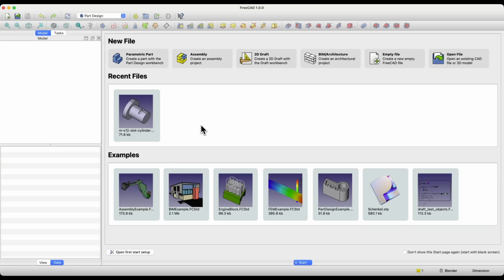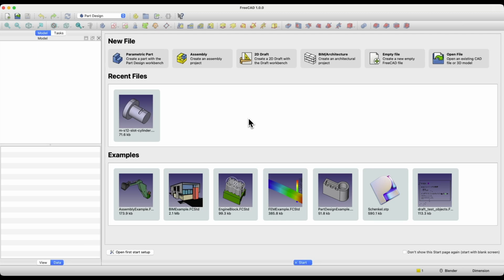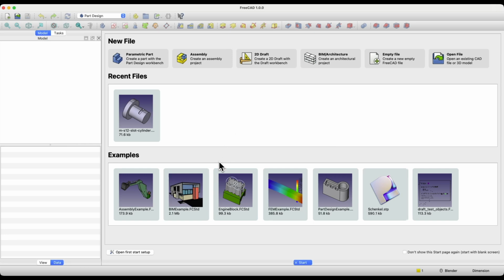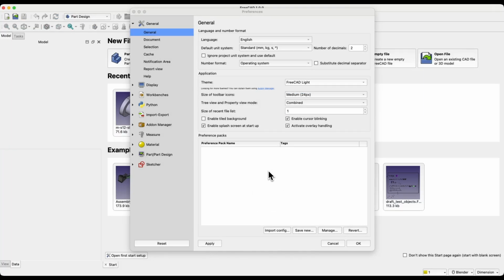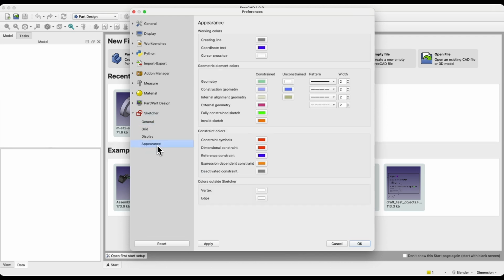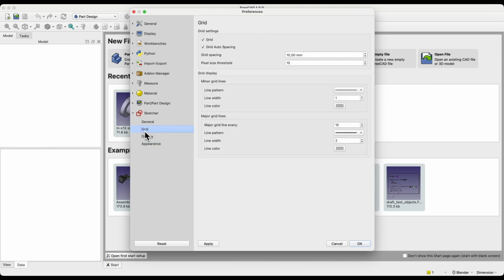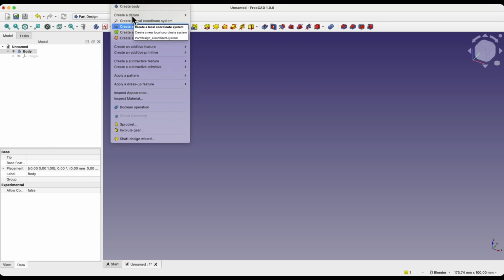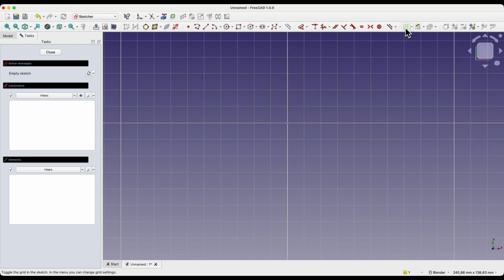How to Customize FreeCAD Interface: Themes, Icons, and More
In this tutorial, learn how to customize the interface of FreeCAD, a free 3D CAD system perfect for hobbyists and professionals alike.

Discover how to:
- Change themes (light, dark, and classic)
- Adjust toolbar positions and icon visibility
- Modify background colors and sketcher grid settings
- Personalize FreeCAD to suit your workflow

This video is ideal for beginners looking to tailor FreeCAD's user interface for a smoother modeling experience.

💡 Tips for learning: Pause the video as needed to replicate steps at your own pace.

Let’s make FreeCAD work for you!